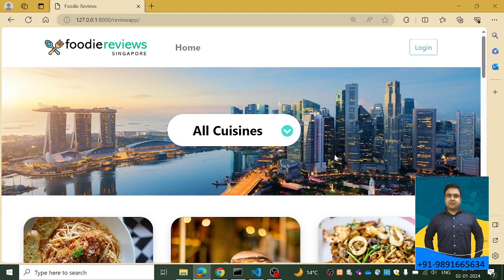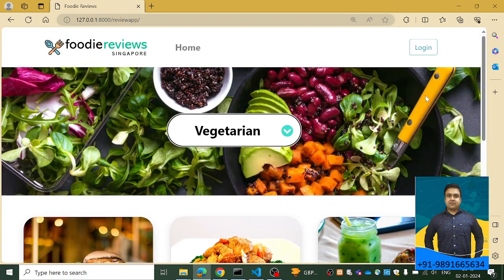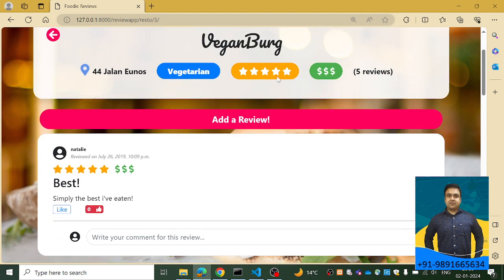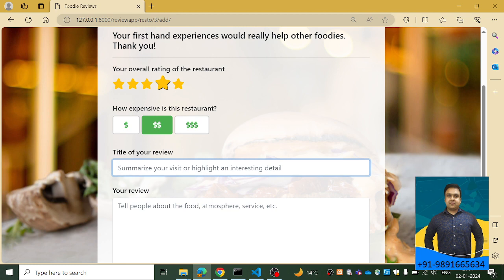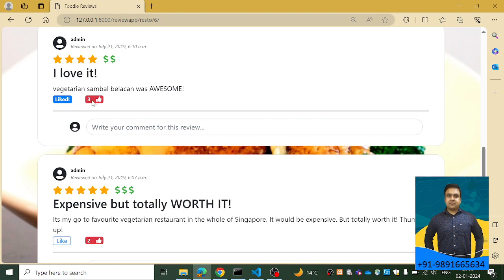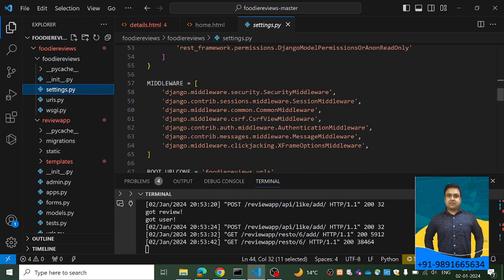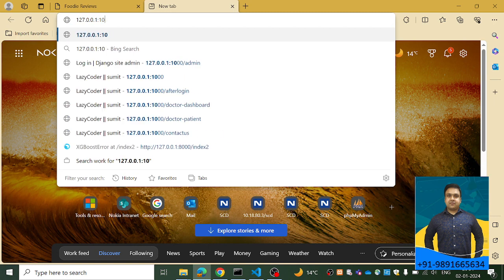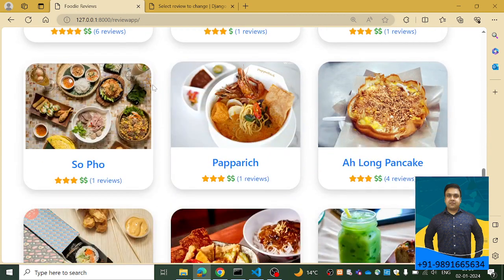Food Review App in Django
🍔 Building a Food Review App in Django - Django Tutorial

Welcome to this exciting Django tutorial where we'll be creating a feature-rich Food Review App from scratch! If you're passionate about web development and love food, this tutorial is perfect for you.

🚀 What You'll Learn:

Setting up a Django project and environment
Designing a robust database model for food reviews
Implementing user authentication and authorization
Creating dynamic views and templates for food listings and reviews
Integrating a user-friendly interface with HTML, CSS, and JavaScript
Leveraging Django forms for user input and feedback
Adding a powerful search functionality to find the best dishes
Implementing user profiles and activity feeds
Deploying your Food Review App to a live server for the world to see!
💻 Prerequisites:

Basic understanding of Python and Django concepts
Familiarity with HTML, CSS, and JavaScript is a plus but not mandatory